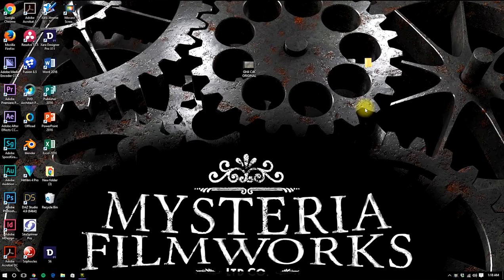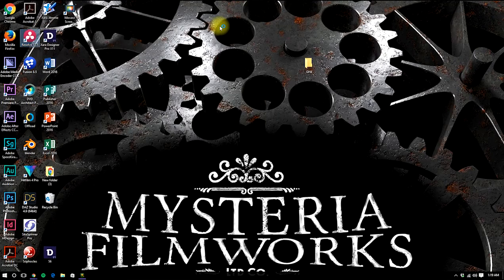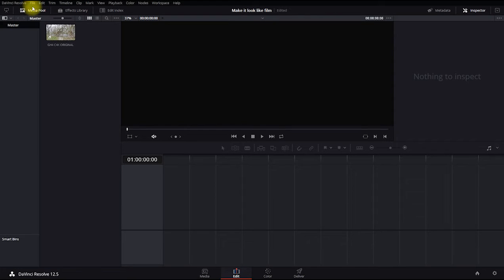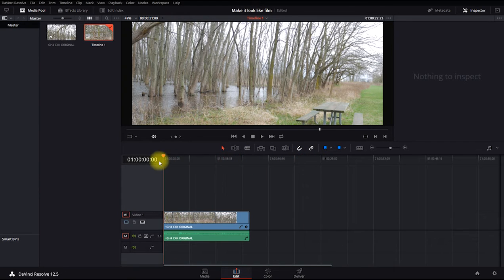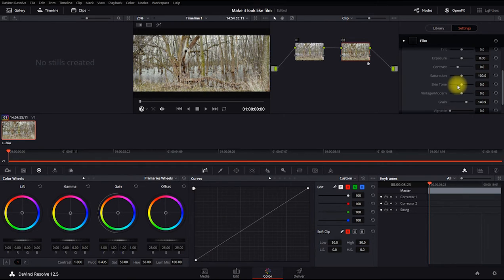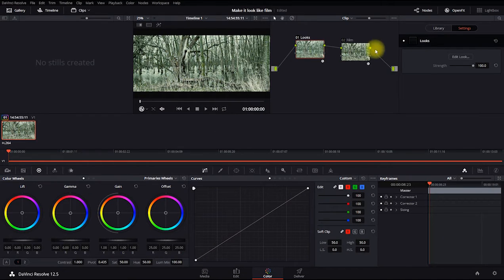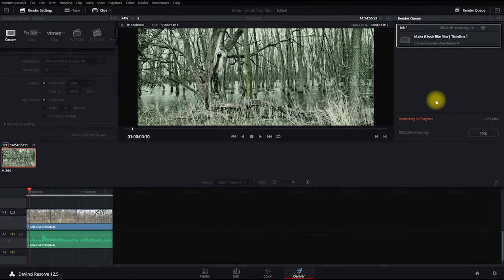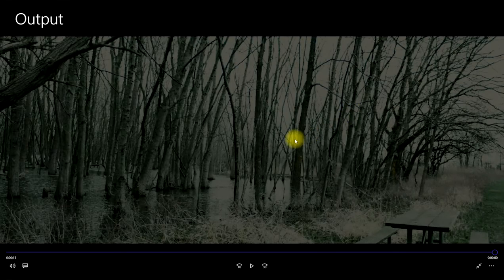Film look in Resolve 12.5 with Magic Bullet Film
This tutorial covers how to feed a clean digital video file into Resolve 12.5, and output a great looking, cinematic image. We'll cover aspect ratio conversion, and the application of Magic Bullets Film plugin ($99 at redgiant.com) to achieve a film look. We'll also be adding Magic Bullet Looks to get an even more cinematic grade from our imagine.